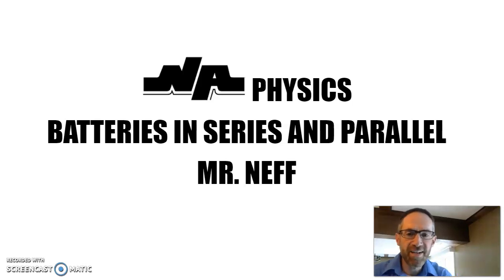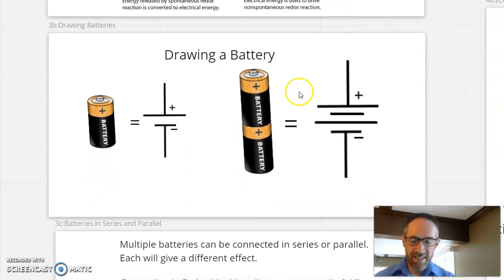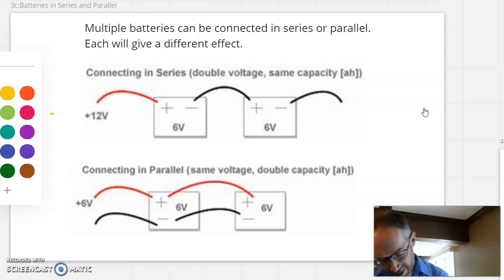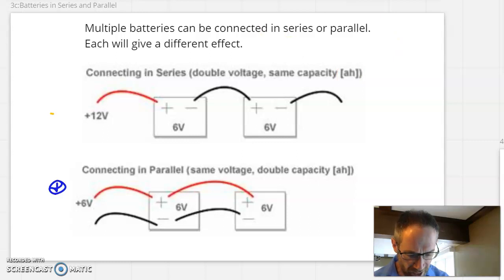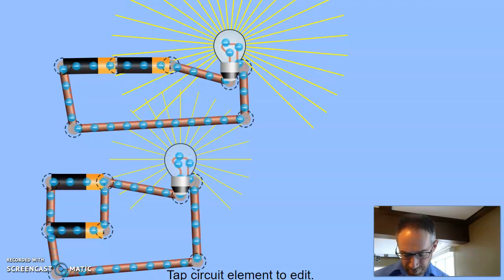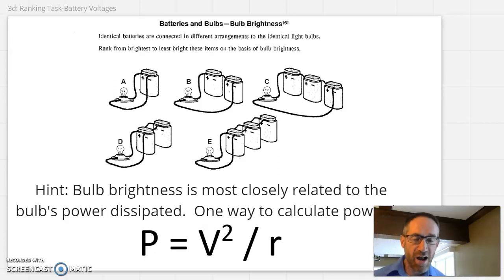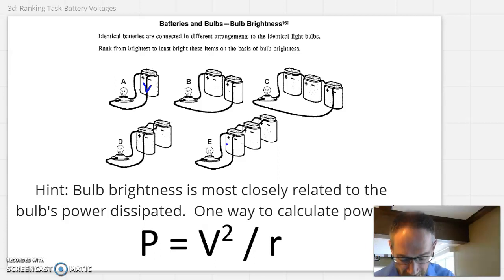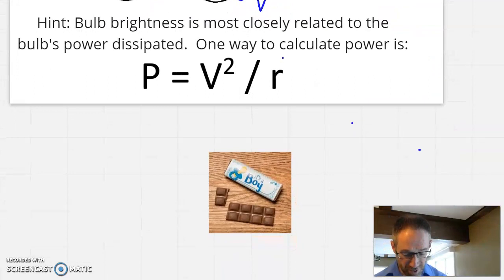Batteries in Series and Parallel